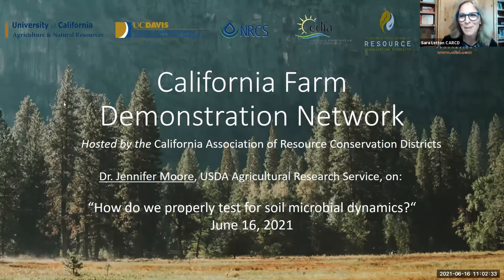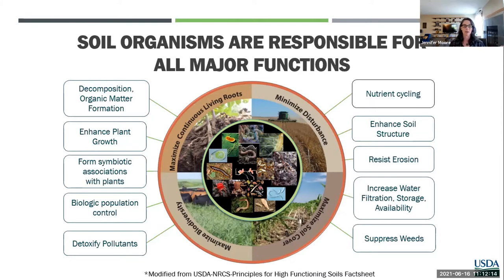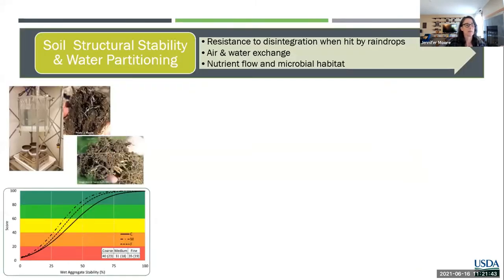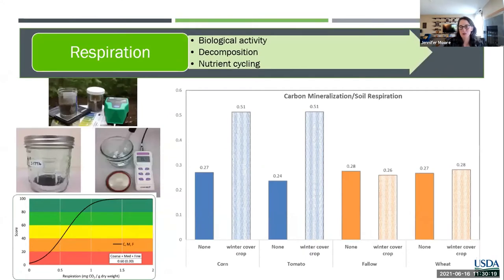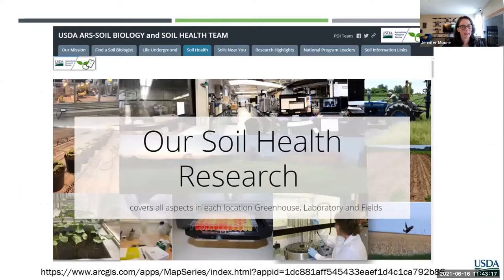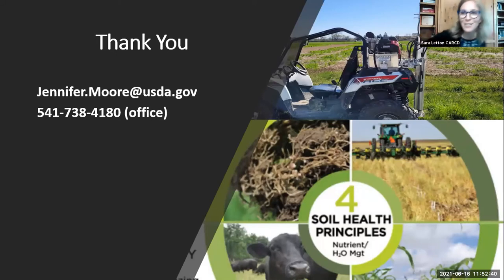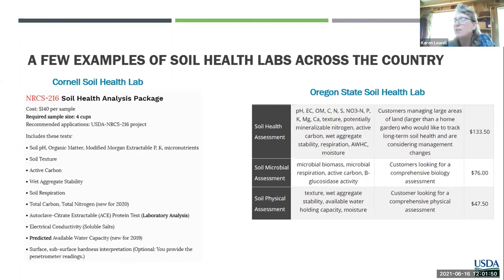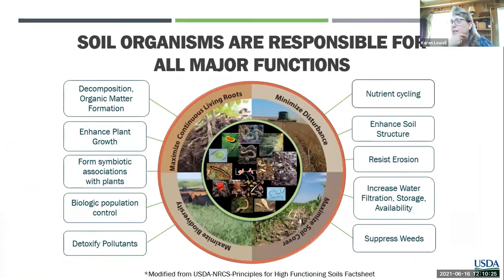“How do we properly test for soil microbial dynamics?”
This video was the fourth in a 4-part series (Understanding Soil Health in California) hosted by The California Farm Demonstration Network (CDFN).

Dr. Jennifer Moore is a Research Soil Scientist at USDA-ARS in Corvallis, Oregon, and recently from American Farmland Trust.

In this presentation, Dr. Moore will zero in on what you can test for and what it would tell you about soil microbial dynamics, and will lead a discussion about what meaningful information you can use about soil microbial dynamics on your farm.